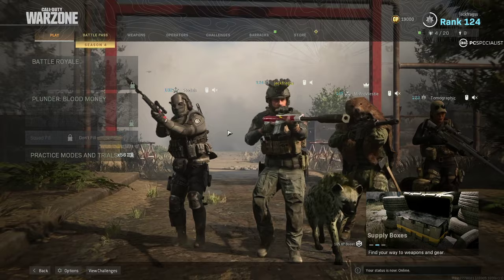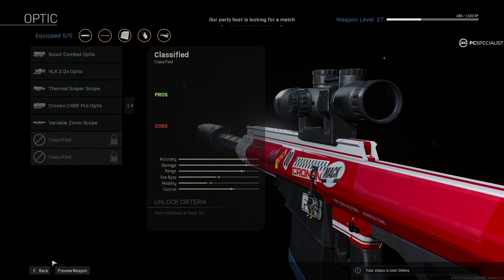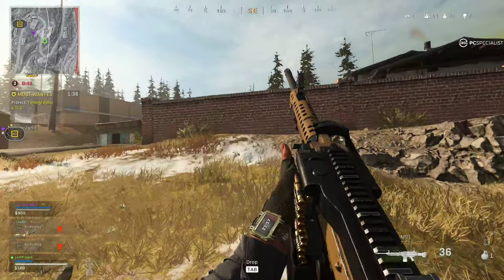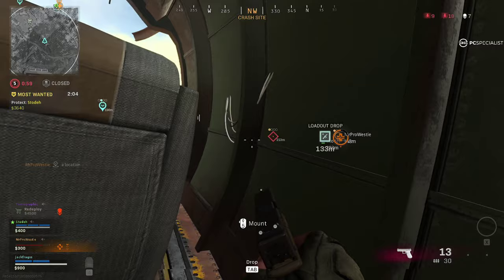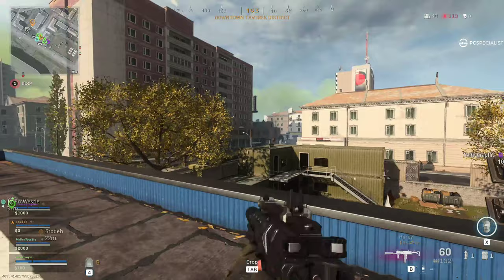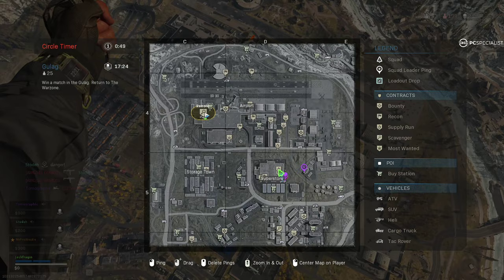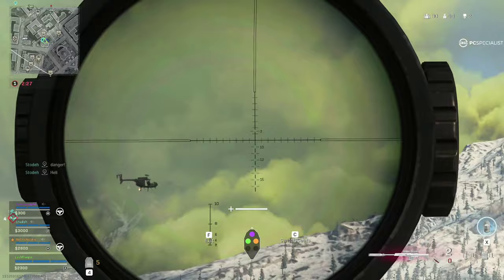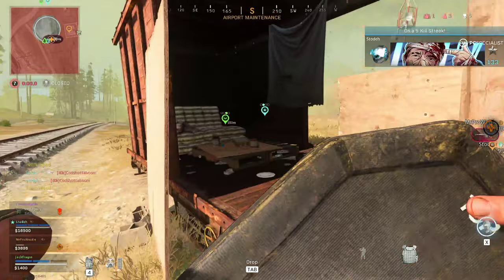Call of Duty Warzone Explosive Sniper Rifle